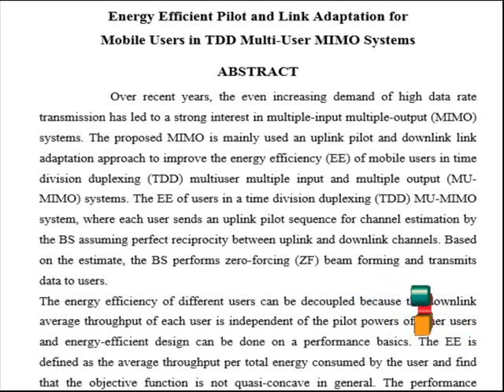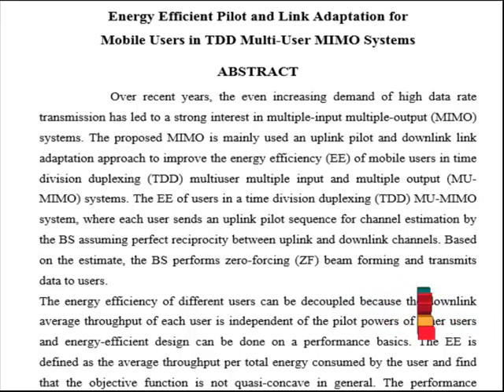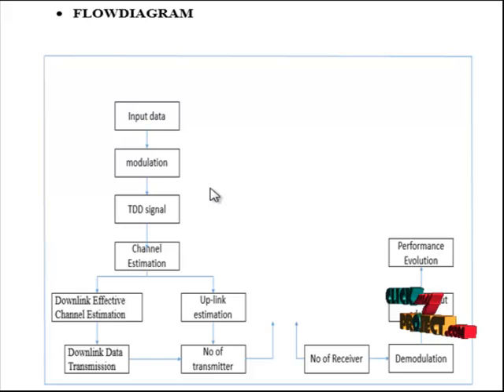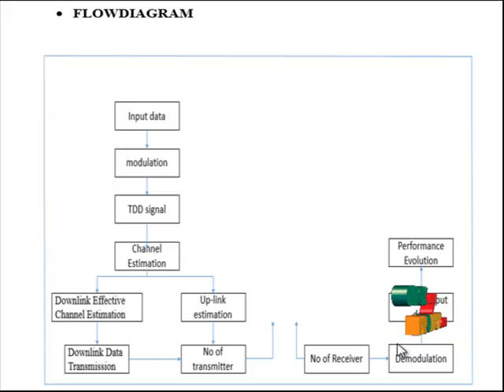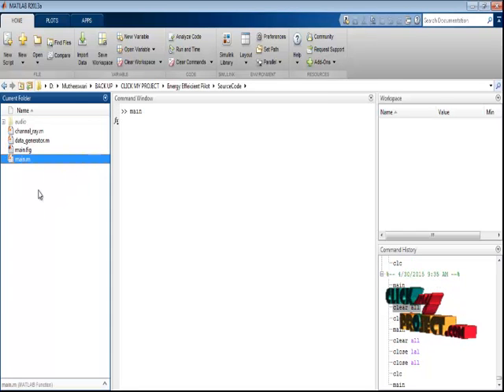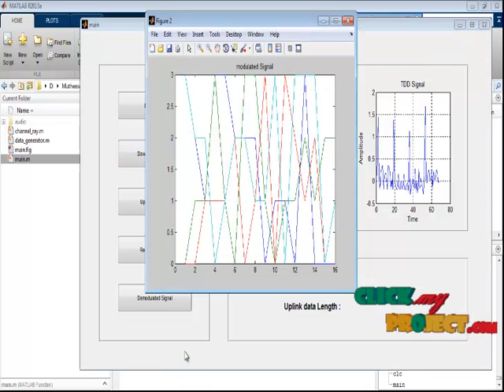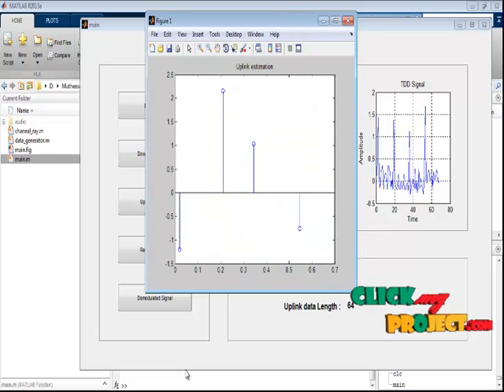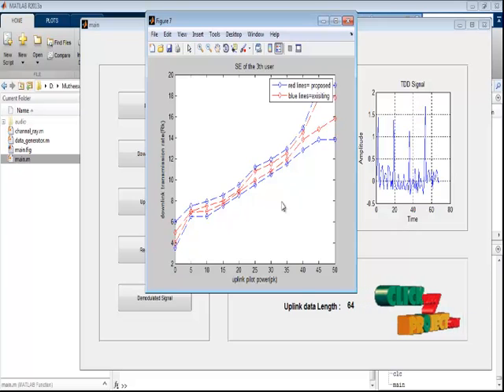Final Year Projects 2015 | Energy Efficient Pilot and Link Adaptation for Mobile Users